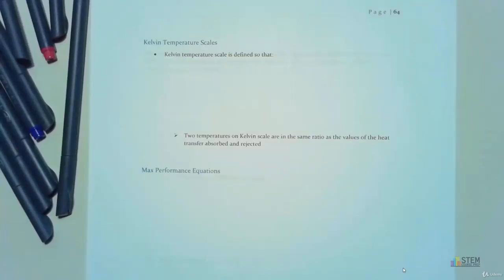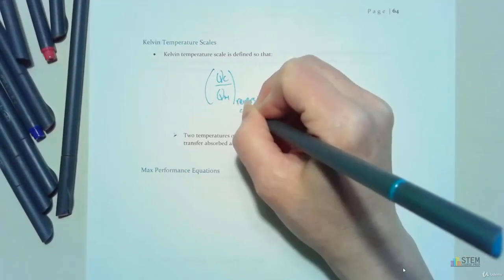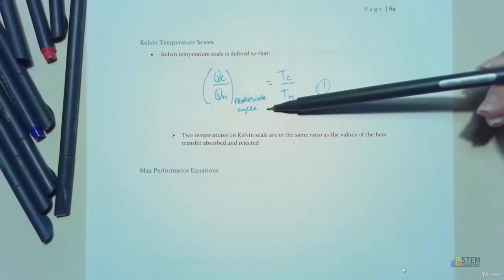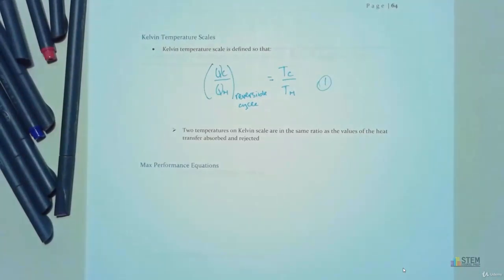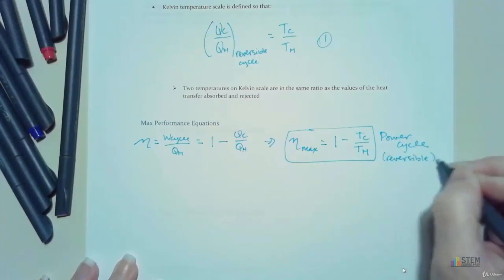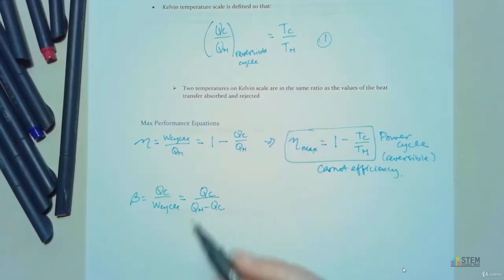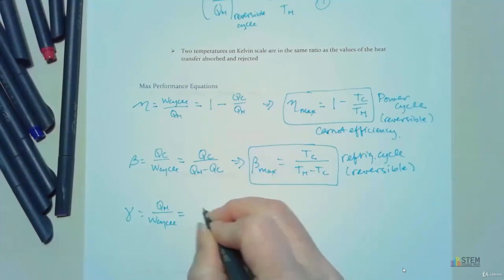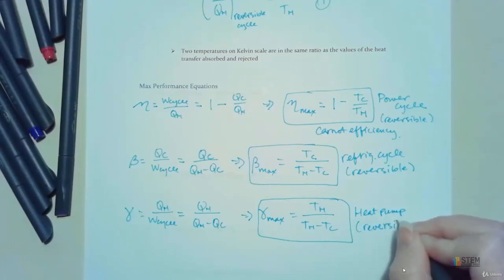72 5 3 Max Performance Equations